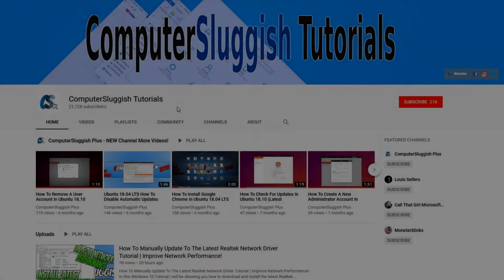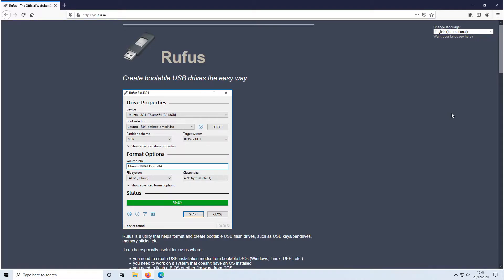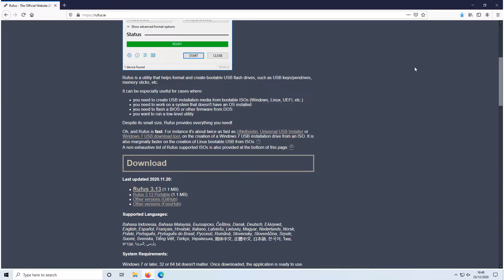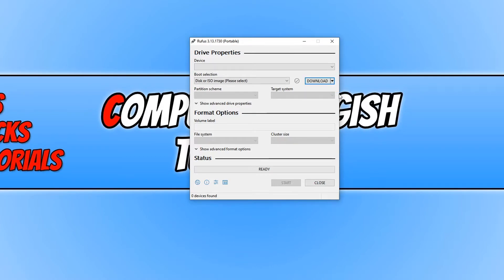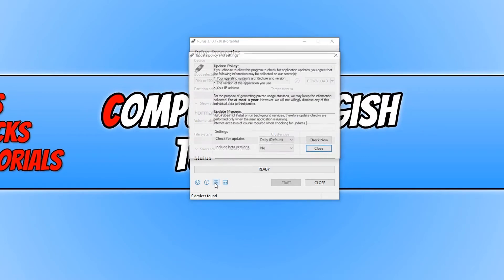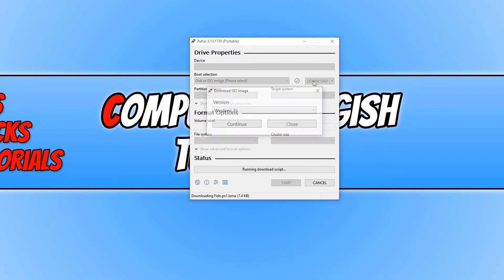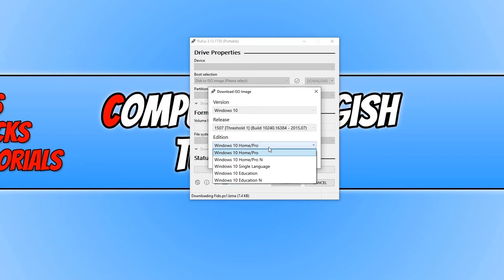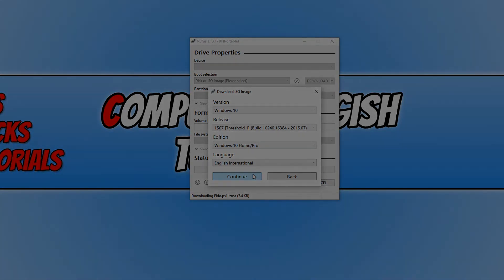How To Download An Older Version Of Windows 10 To Put On A USB Or CD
In this Windows 10 tutorial, I will be showing you how to download an older version of Windows 10 on your PC or laptop. You can download an older version of Windows 10 onto a CD or create a bootable USB using a program called Rufus. This is really handy if you need to revert back to an older version of Windows or you need the installation on a bootable device.